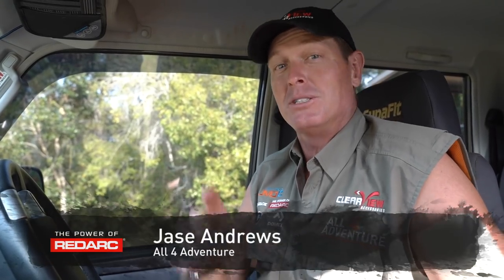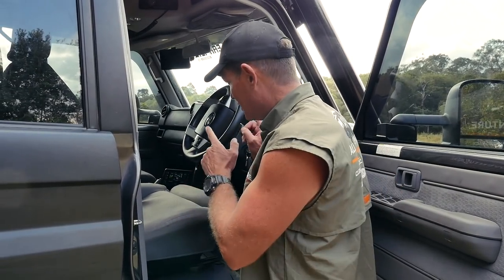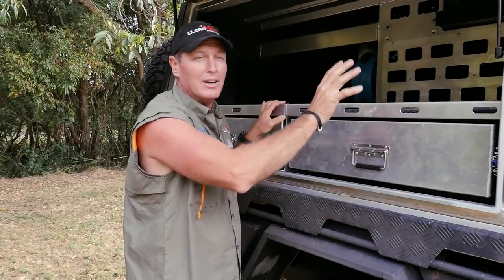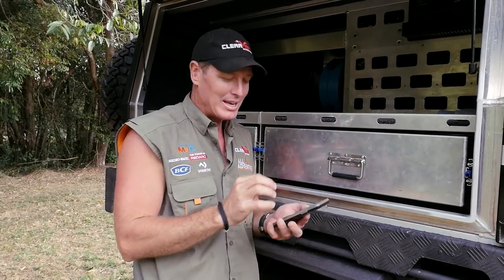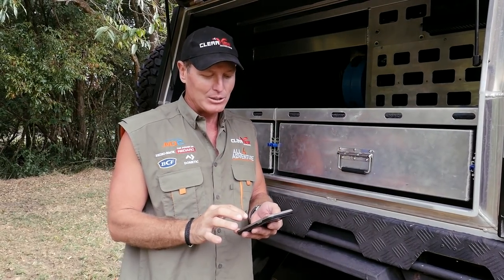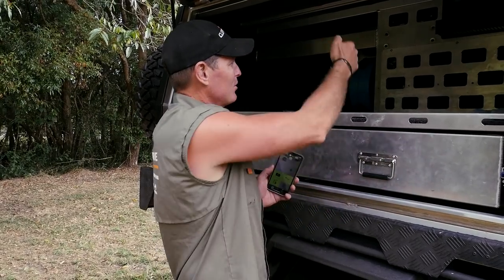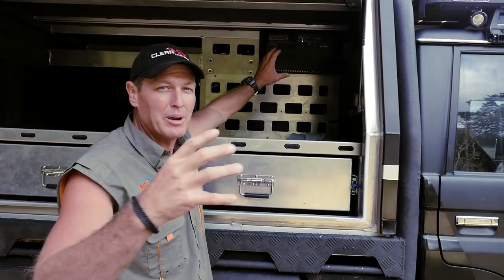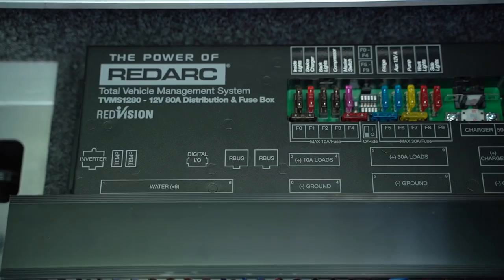Complete Canopy Control with RedVision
| Jase Andrews walks you through the RedVision management system by REDARC that he has set up in the Back in Black 79 Series Landcruiser.

About All 4 Adventure Series 11: Coastlines of the Cape ► Jase and Simon explore the Coastlines of the Cape in the 11th season of Australia’s favourite outback travel show, All 4 Adventure. With all new fishing adventures, wildlife wrangling, local history, campsite cooking, and offroad action, you’ll experience the thrills and spills of Cape York like never before.